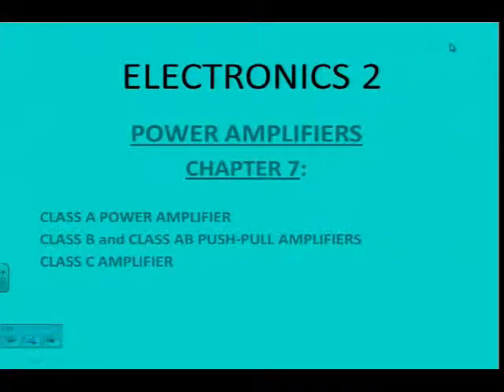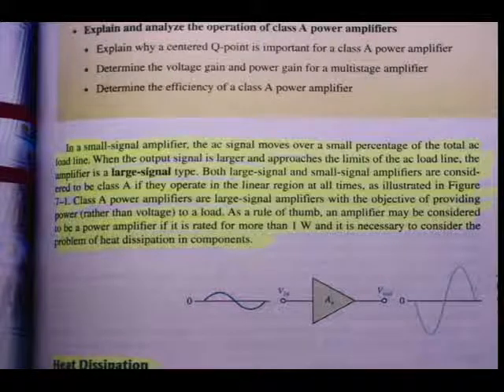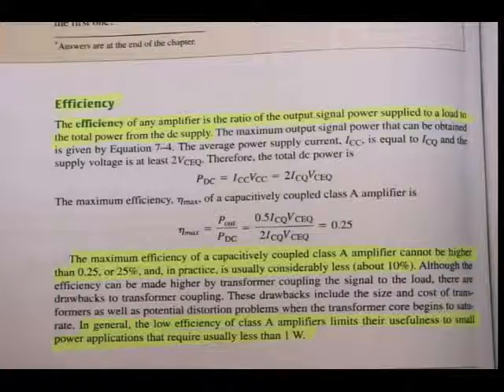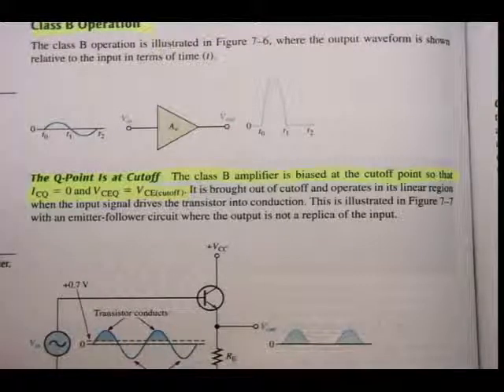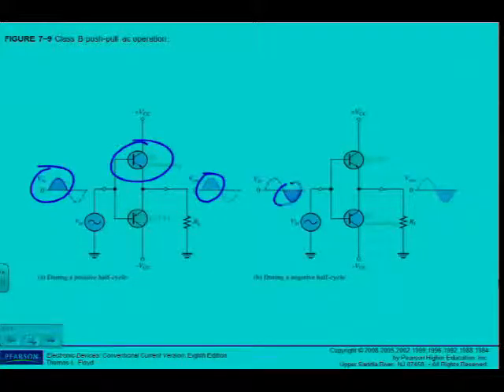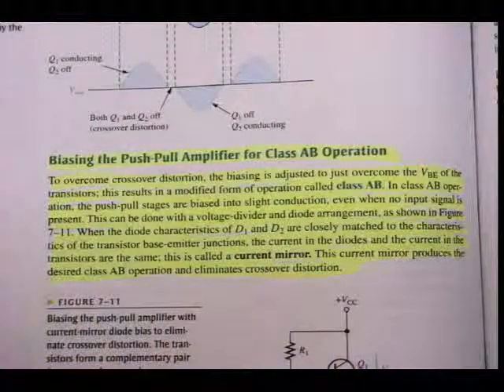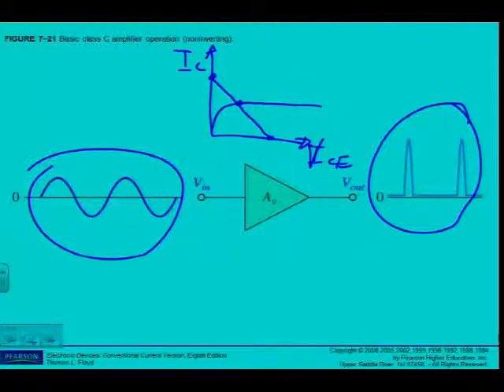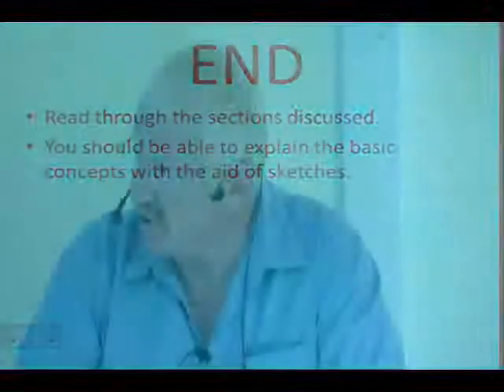Chapter 7 POWER AMPLIFIERS